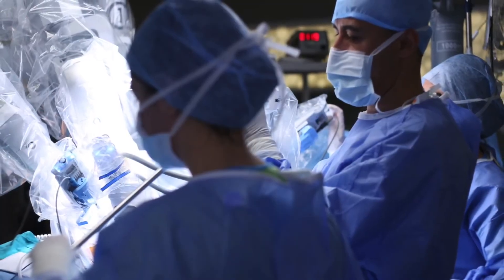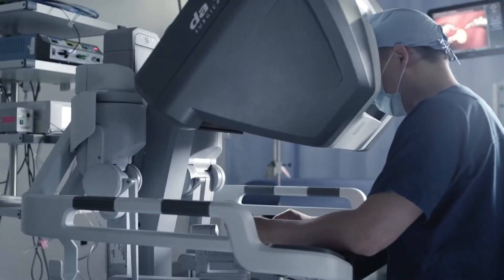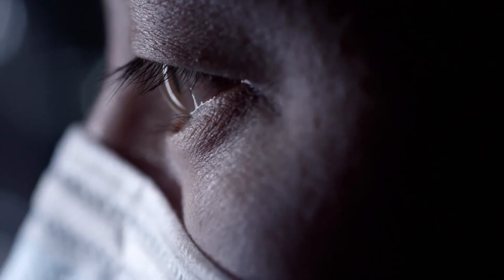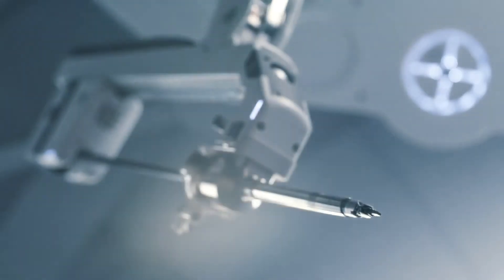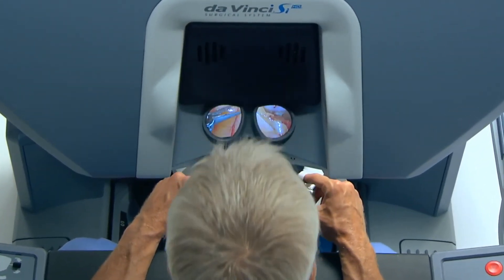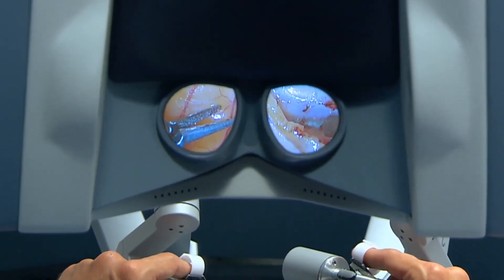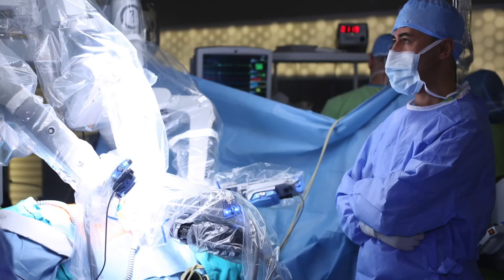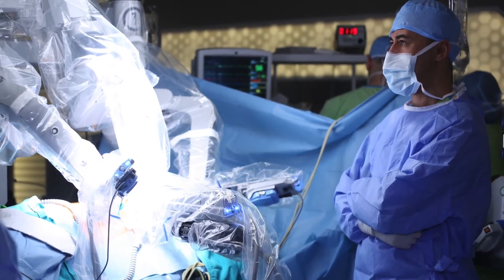Lung Cancer Screening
Learn more about Minimally invasive surgery for Lung Cancer treatment at Norton Thoracic Institute.